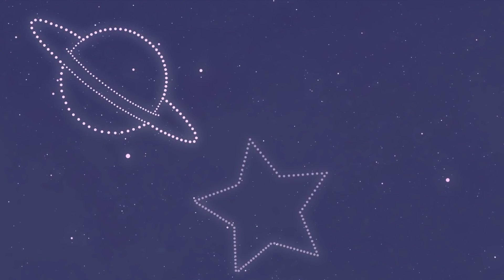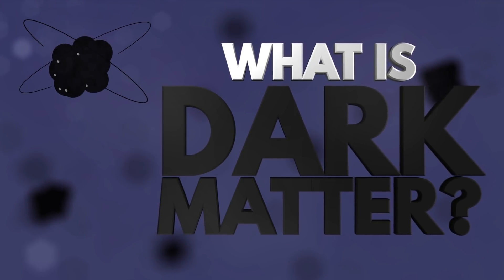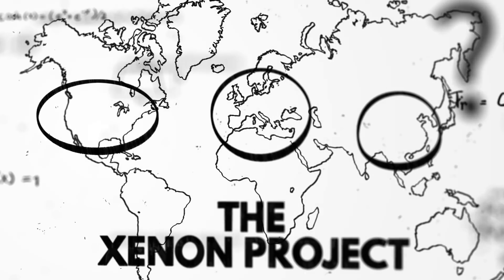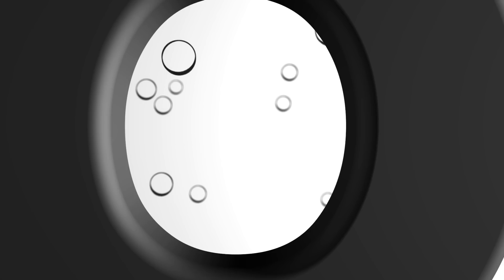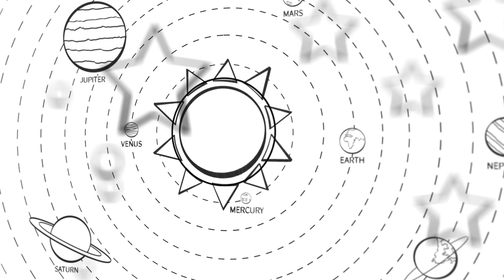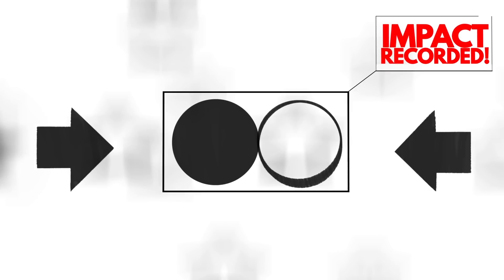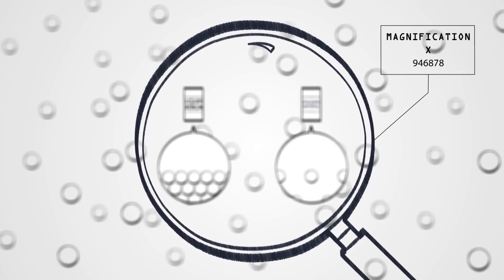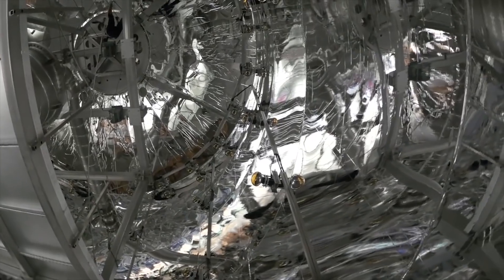What Is Dark Matter? The Universe’s Biggest Mystery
When you look out at the night sky you can see planets, stars, galaxies.

And yet the majority of what’s out there we can’t even see.

Normal matter, the stuff everything we know is made of, makes up just a fraction of our universe.

The rest is dark matter.

But what on Earth is that?